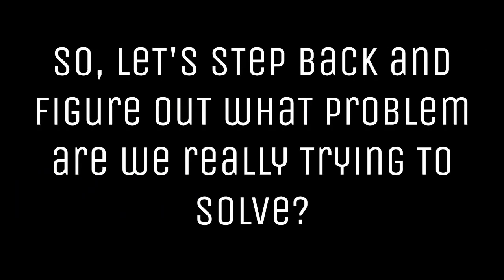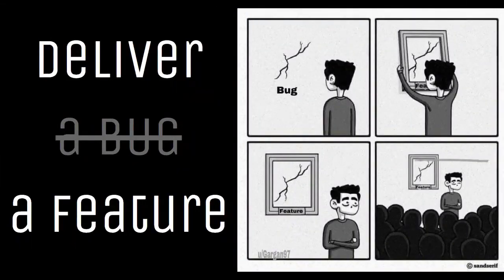[ENG] An absolute beginners guide to CI/CD | Dmytro Zhluktenko | Teaser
In this talk, we will go over one of the main pillars for successful software engineering - Continuous Integration & Continuous Deployment.

At first, we will describe what are those concepts, how do they differ between each other, and how do they contribute to the overall software development life cycle. Also, we will consider the options given to us by Microsoft - mainly Azure DevOps as a tool to build automated CI/CD pipelines. In the end, we will take a look at how big companies build CI/CD for their products.

By the end of this talk, attendees should become familiar with core concepts of CI/CD and be able to differentiate CI from CD, and know how to create a basic Azure DevOps pipeline using their student subscription.

Dmytro Zhluktenko | Microsoft Student Partner, Lviv .NET Community founder, Software Engineer @ Deep Network GmbH. Doing a lot of Azure, .NET, Java, Scala, DevOps.